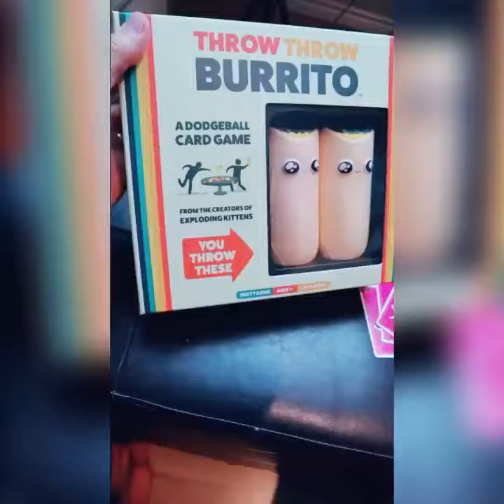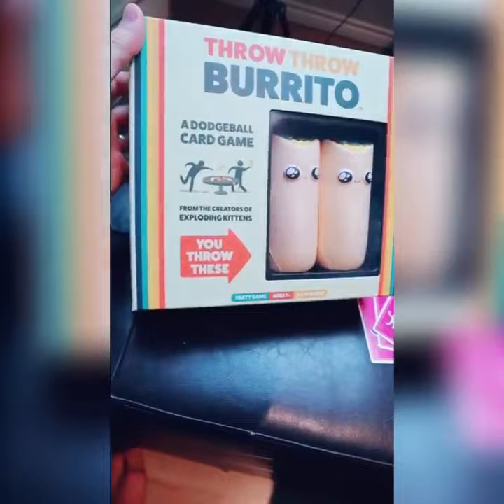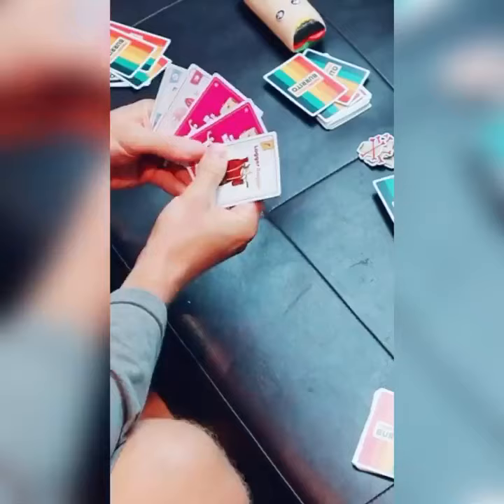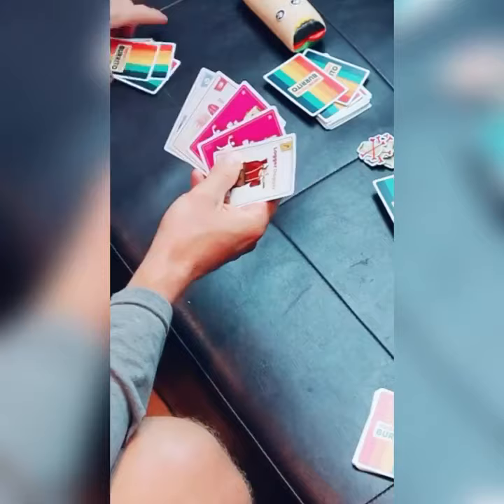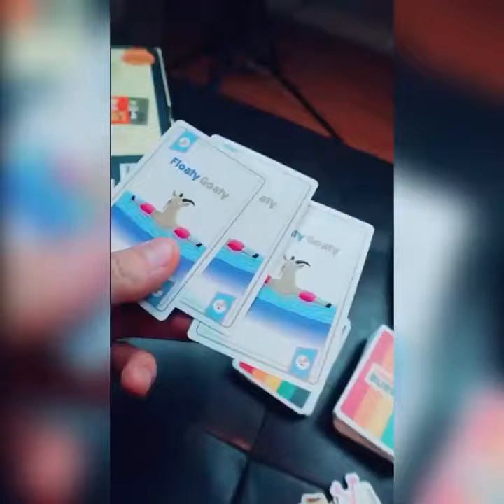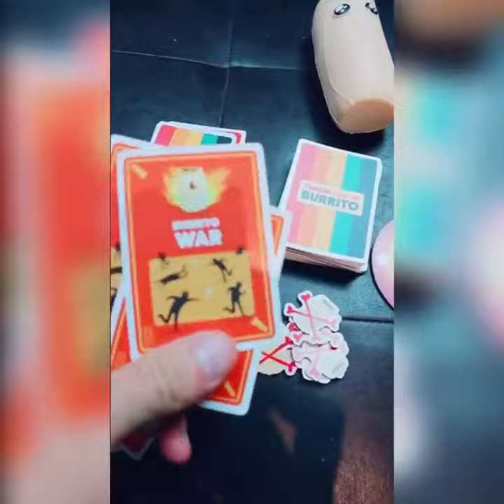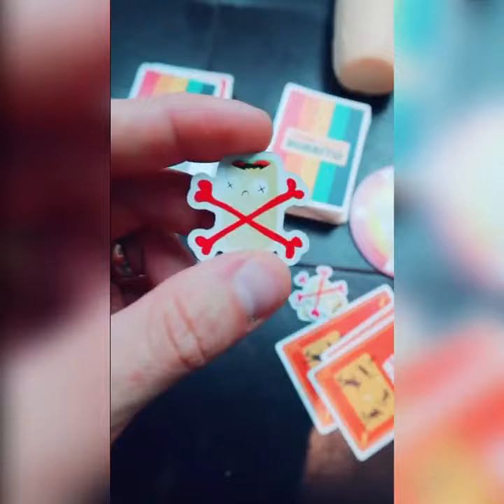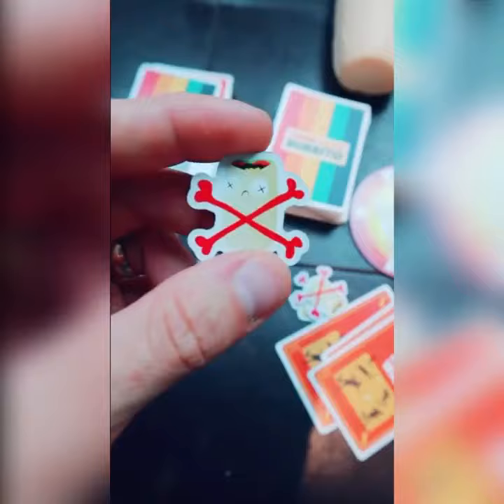Throw Throw Burrito Game